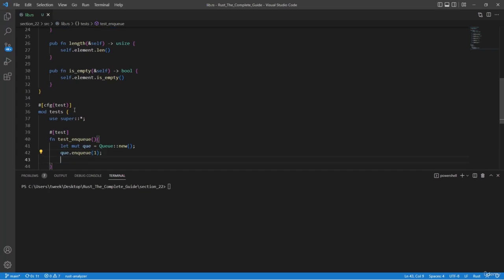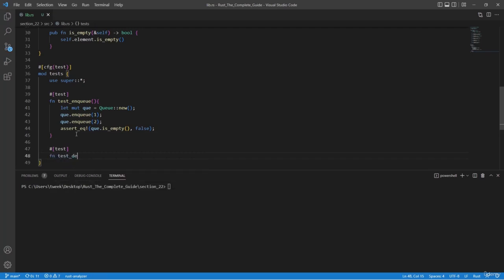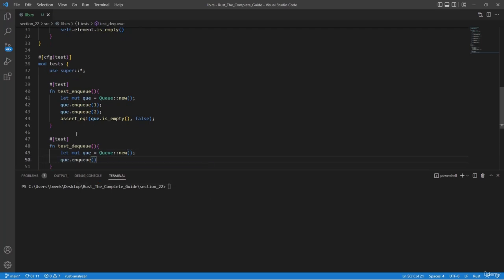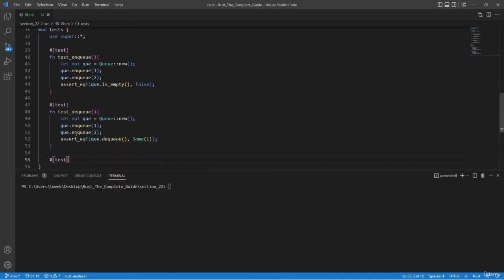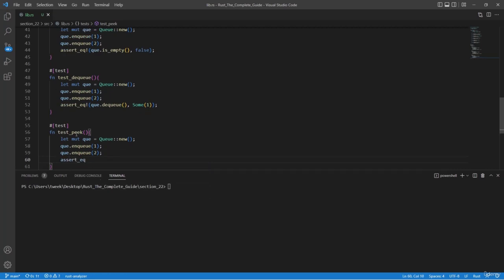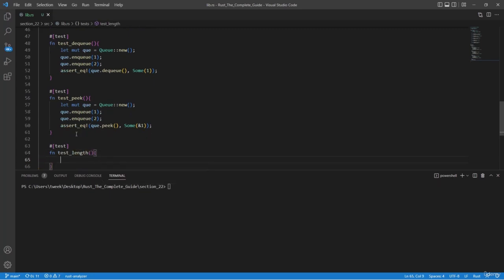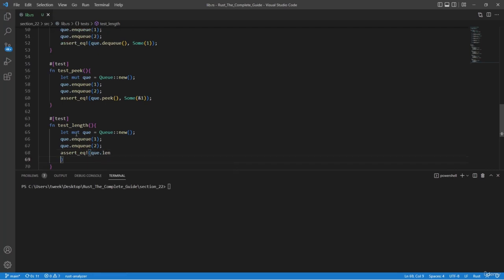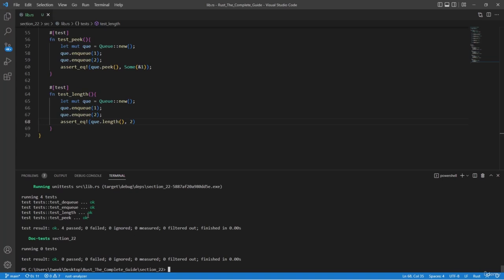Rust Queue Implementation | Test Cases & Methods Explained | Data Structures in Rust programming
Master Queue Implementation in Rust – Testing Methods & More! 🔥
In this Rust tutorial, we continue our deep dive into data structures, focusing on the queue implementation and setting up robust test cases for its methods.
📌 What You’ll Learn in This Video:
✅ How to create and manage a Queue in Rust
✅ Implementing the enqueue() and dequeue() methods
✅ Testing is_empty(), peek(), length(), and more
✅ Understanding Option and safe memory management in Rust
✅ How Rust’s ownership and borrowing affect queues

use std::collections::LinkedList;

// Define the Queue structure
struct Queue {
    elements: LinkedListT,

implT QueueT {
    // Create a new empty queue
    fn new() - Self {
        Queue { elements: LinkedList::new() }

    // Add an element to the end of the queue
    fn enqueue(&mut self, value: T) {
        self.elements.push_back(value);

    // Remove and return the front element of the queue
    fn dequeue(&mut self) - OptionT {
        self.elements.pop_front()

    // Peek at the front element without removing it
    fn peek(&self) - Option&T {
        self.elements.front()

    // Get the length of the queue
    fn length(&self) - usize {
        self.elements.len()

    // Check if the queue is empty
    fn is_empty(&self) -  bool {
        self.elements.is_empty()

// Test cases to validate queue methods
#[cfg(test)]
mod tests {
    use super::Queue;

    #[test]
    fn test_enqueue_and_is_empty() {
        let mut queue = Queue::new();
        queue.enqueue(1);
        queue.enqueue(2);
        assert_eq!(queue.is_empty(), false);

    #[test]
    fn test_dequeue() {
        queue.enqueue(1);
        queue.enqueue(2);
        assert_eq!(queue.dequeue(), Some(1));

    #[test]
    fn test_peek() {
        queue.enqueue(1);
        queue.enqueue(2);
        assert_eq!(queue.peek(), Some(&1));

    #[test]
    fn test_length() {
        queue.enqueue(1);
        queue.enqueue(2);
        assert_eq!(queue.length(), 2);